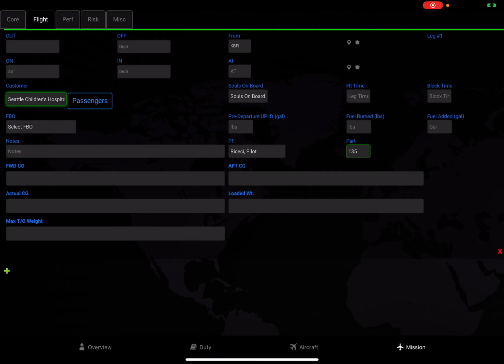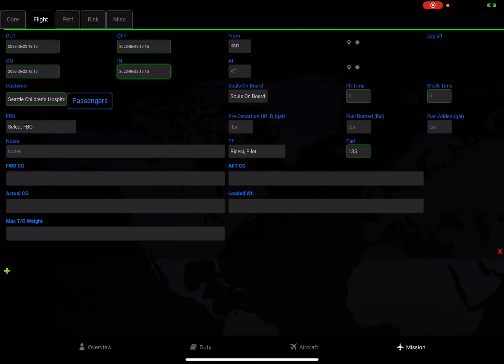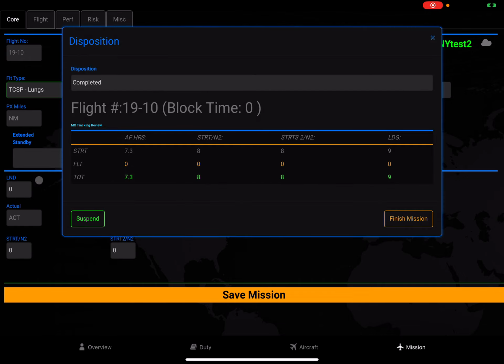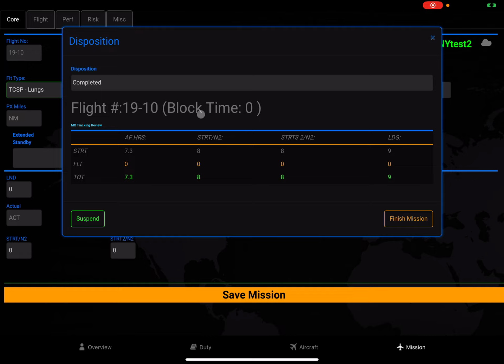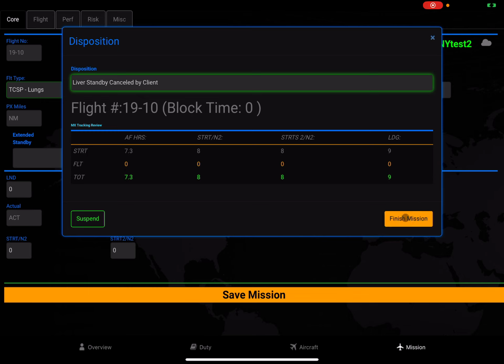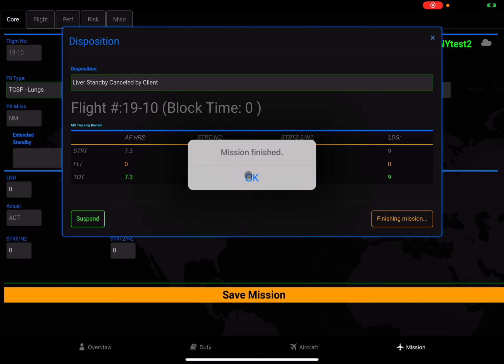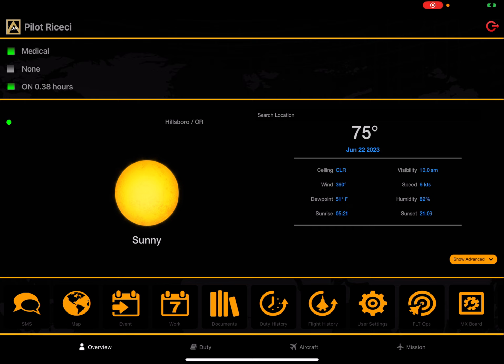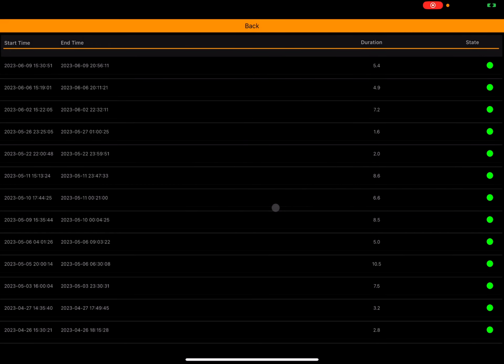135ACM - Cancelled Standbys in TCSP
135 ACM.  Recording a cancelled standby.  TCSP Only